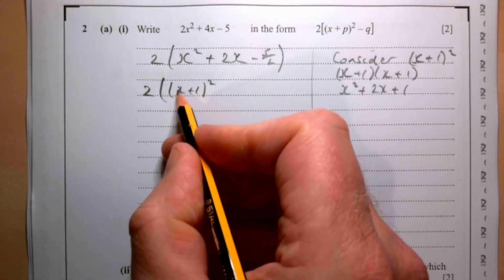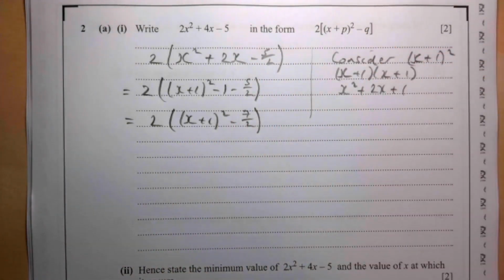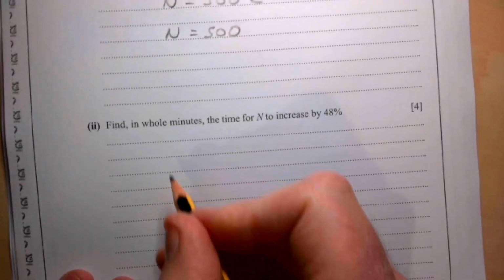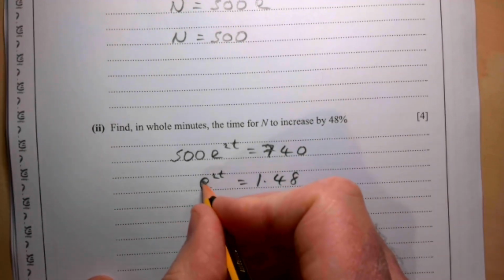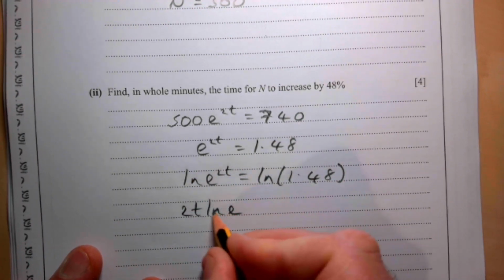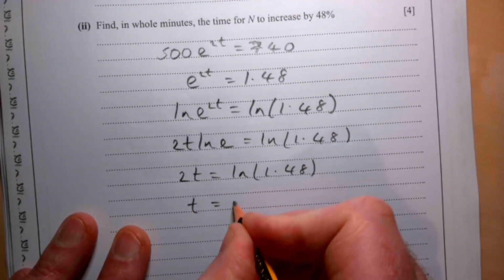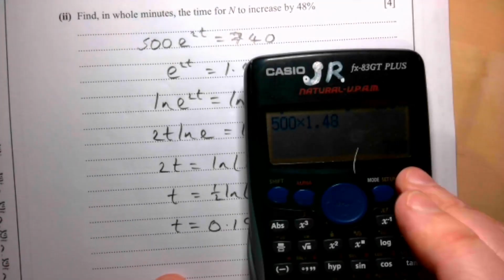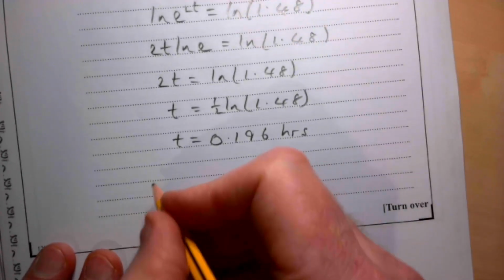CCEA AS Pure Summer 2022 Qu 2